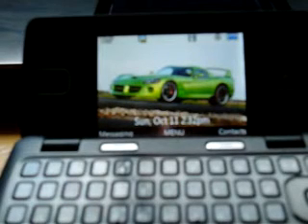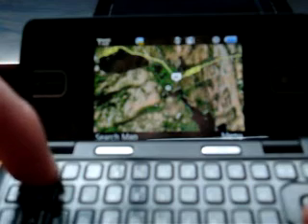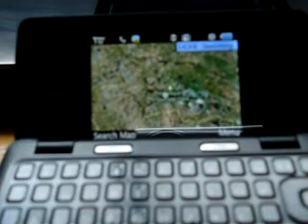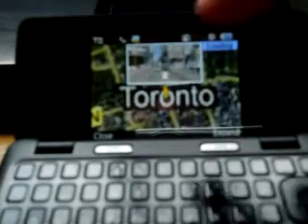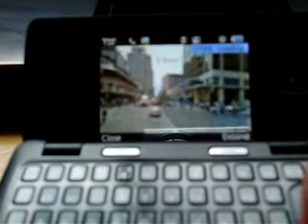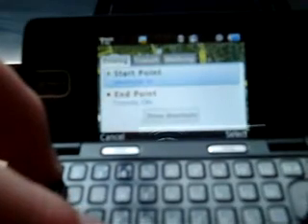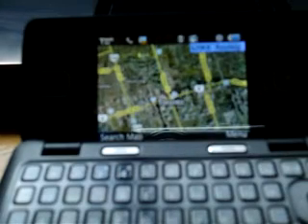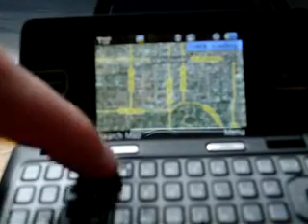Google Maps Mobile and Opera Mini 4.2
A look at both applications.

Just drag the jar file into jadmaker and it will spit out the jad. You need the jar and jad to run it.